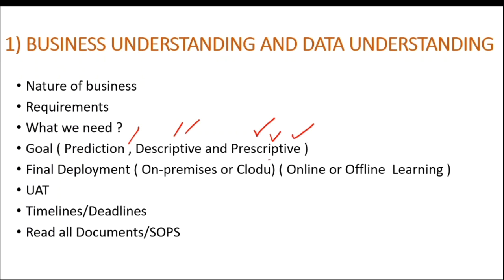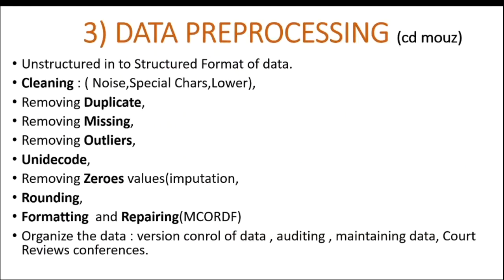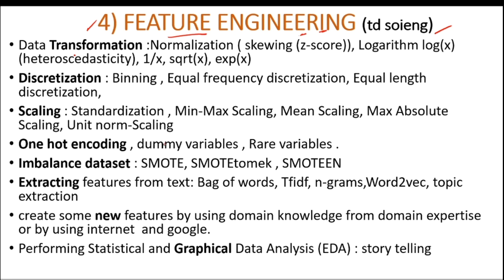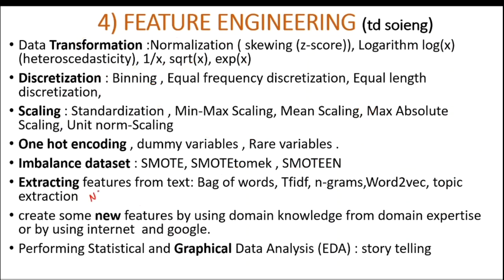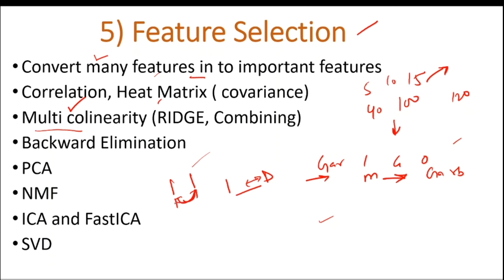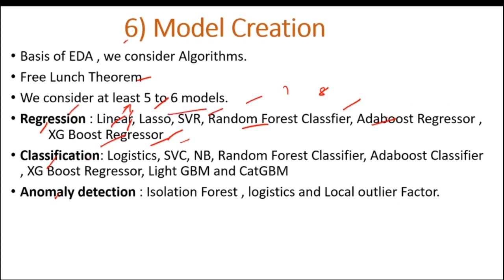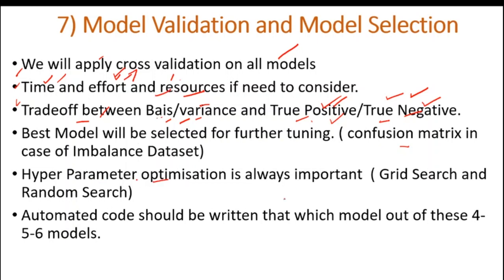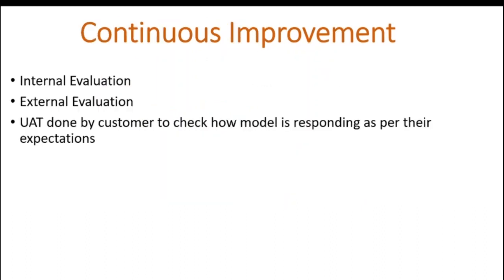Life Cycle of Machine Learning Projects | Complete Pipelines in Machine Learning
Detailed Explanation of Life Cycle of  Machine Learning Projects

PPT is uploaded in to the Google Drive Link and Github link

Keep Practicing :-)
Happy Learning !!

Detailed Explanation of Life Cycle of Data Science Projects
Detailed Explanation of Pipeline of Machine Learning
Detailed Explanation of Pipelines in data science